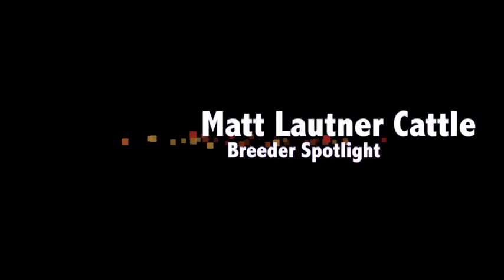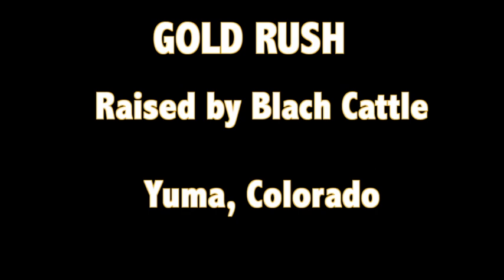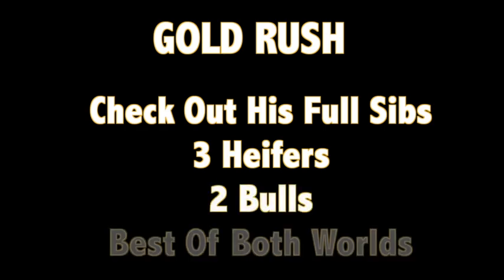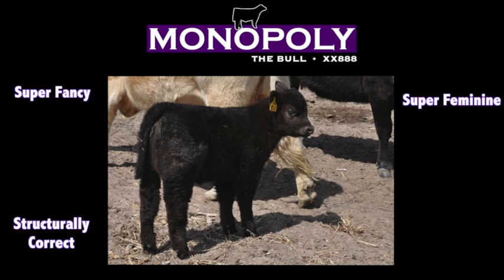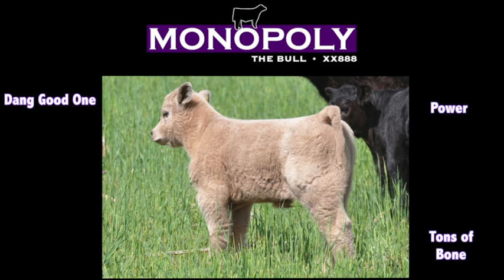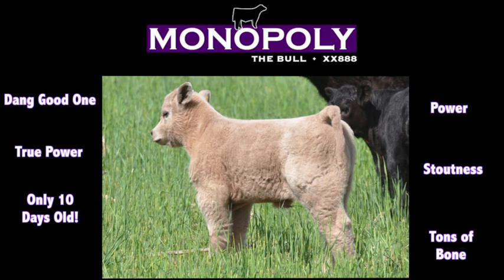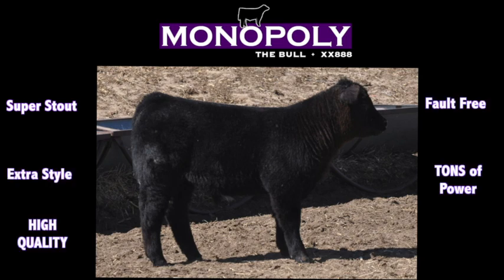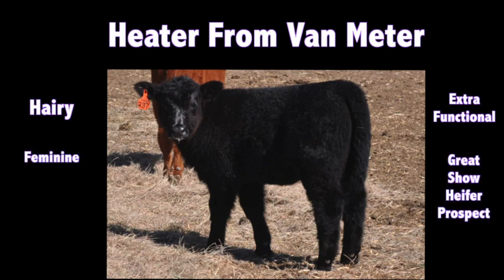Matt Lautner Cattle Breeder Spotlight-Blach/Mitchek